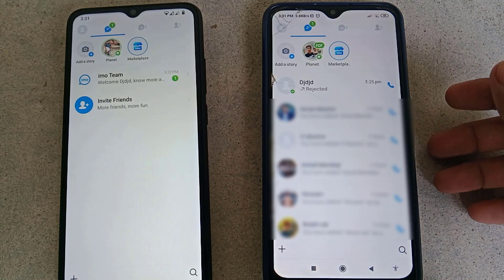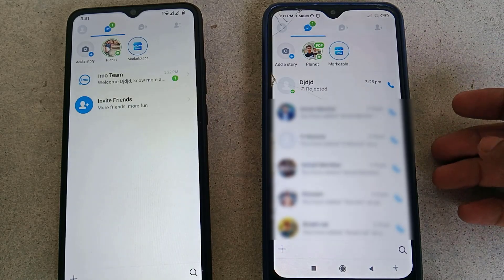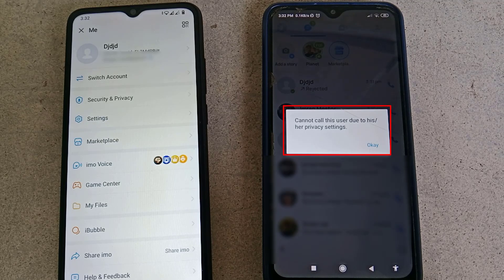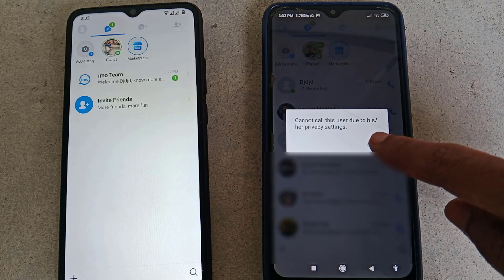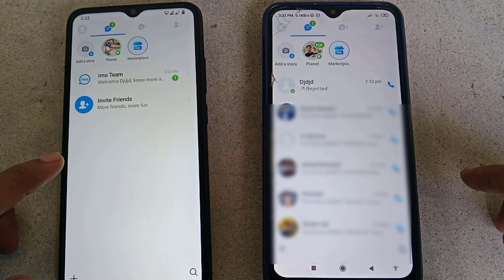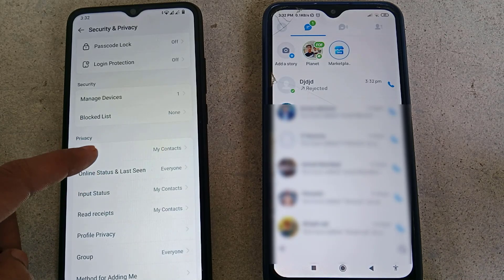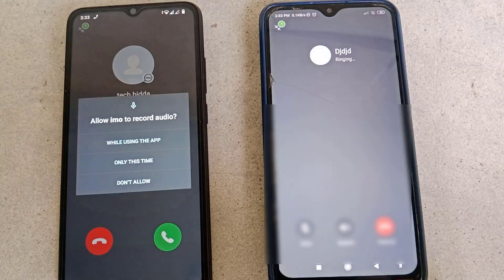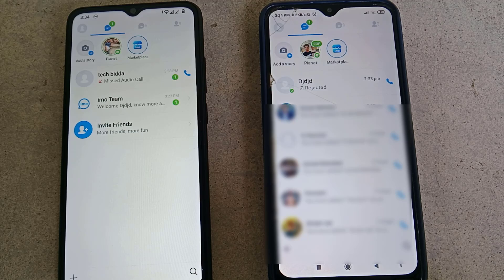How to Fix Cannot Call This user due to his/her privacy settings on imo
Are you getting the frustrating "Cannot call this user due to their privacy settings" error while trying to make a call on [Platform] (like WhatsApp, Skype, or Discord)? Don't worry! In this video, we'll walk you through the steps to fix this issue and get back to calling your friends, family, or colleagues.

In this video, you'll learn:

What causes the "Cannot call this user due to his her privacy settings" error.
How to adjust your own privacy settings to allow calls.
What to do if the other person's privacy settings are causing the issue.
Tips on troubleshooting account permissions and settings.